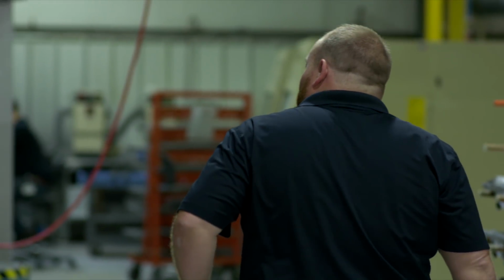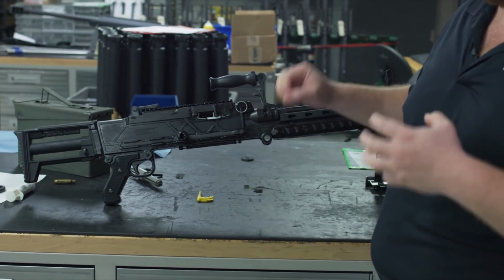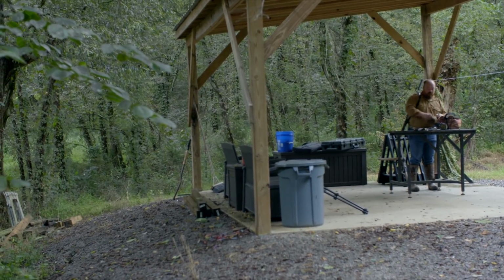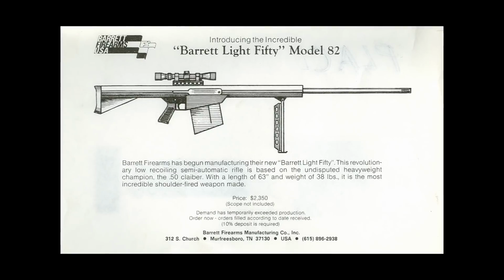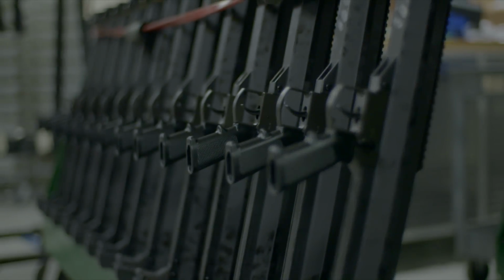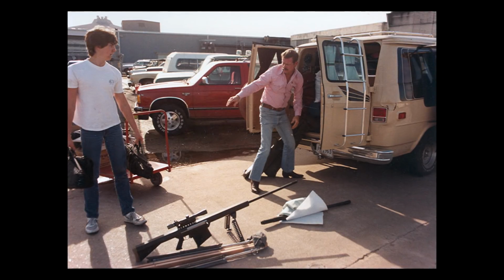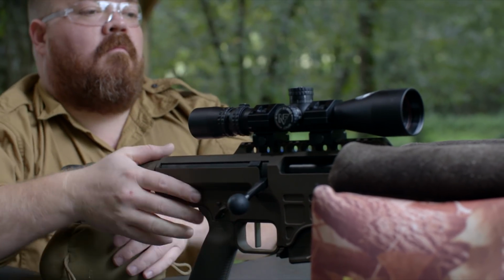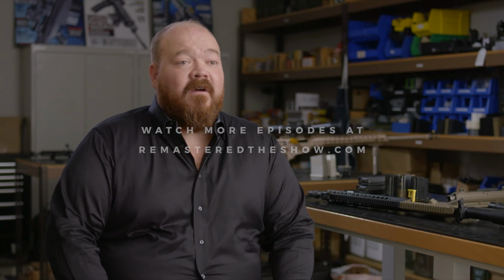Barrett - Remastered - Season 1 Webisode